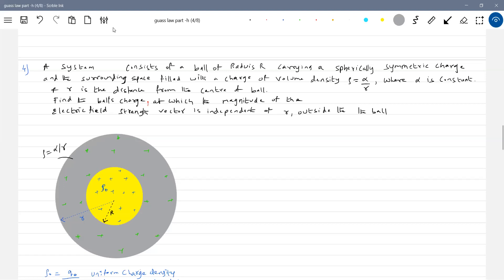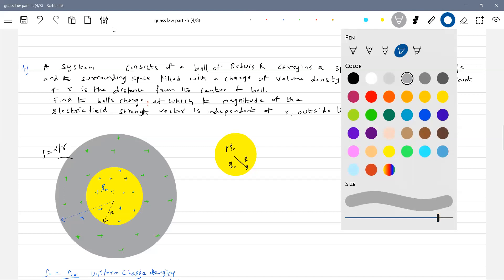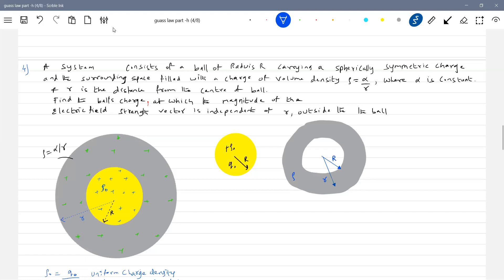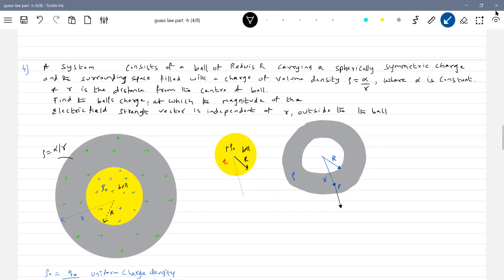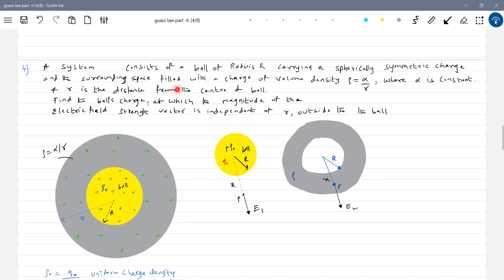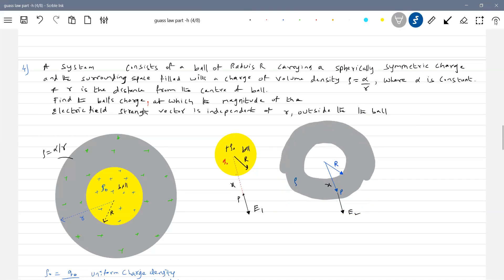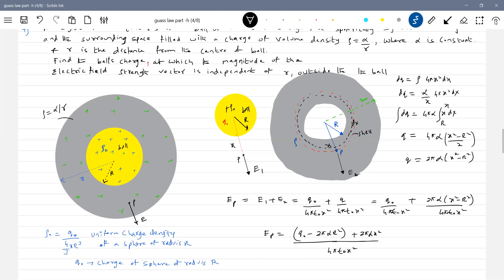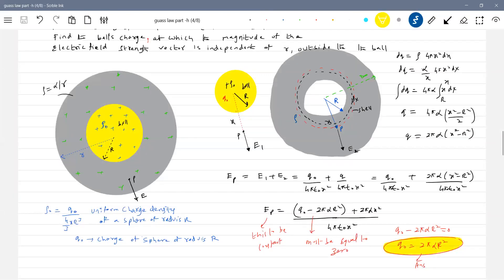8) Gauss Law | A system consists of a ball of radius R carrying a uniformly distributed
charge q  and surrounding space filled with a charge of volume density ρ=α/r where α is a constant and r is the distance from the center of the ball. | Physics | Electrostatics  Class 12 | Gauss Law JEE Adv Problems |